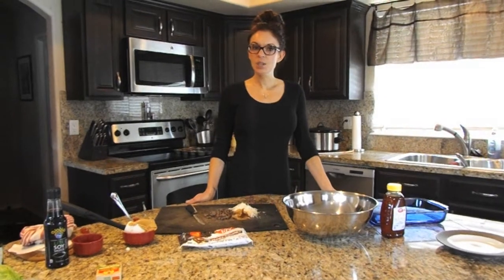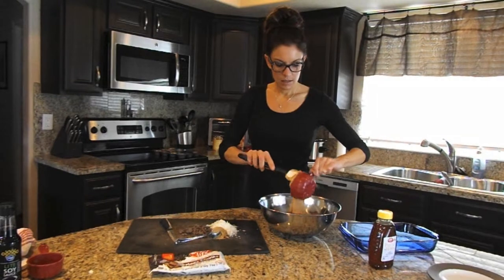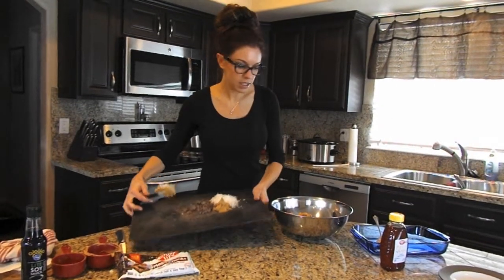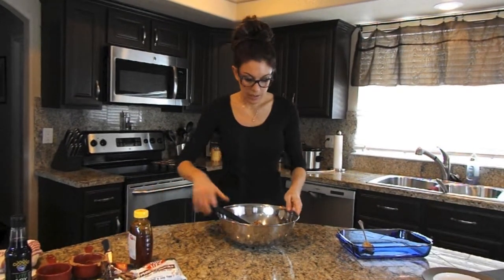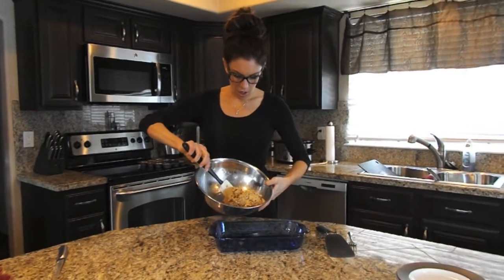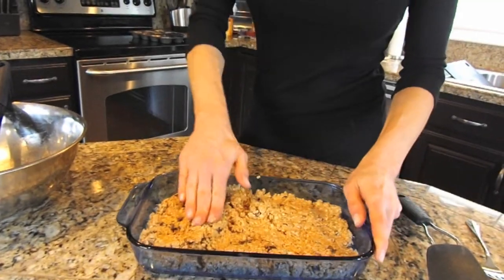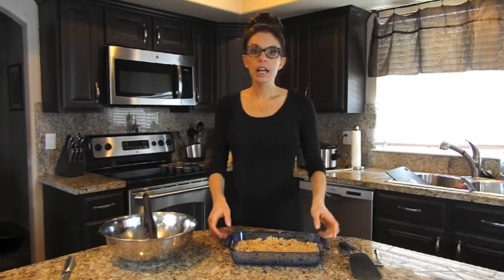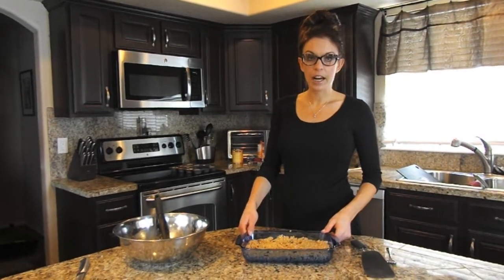Home-Made Granola Bars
Makes: 9 thick bars or 12 thin bars
What you need:
3 cups quick oats
½ cup honey or agave
½ cup smooth peanut butter
Optional: protein powder, shredded coconut flakes, mini dark chocolate, raisins, chopped nuts.

To Make:
STEP 1: Pour quick oat into a large bowl.
STEP 2: In a separate microwave safe bowl combine honey and peanut butter. Microwave the honey and nut butter for about 30 seconds (just long enough to soften the peanut butter).
STEP 3: Pour honey/peanut butter mixture over the oats and stir well, this is when you could add in protein powder if desired.
STEP 4: You may need to add in a few tablespoons of hot water to make mixture soft enough to stir. You want the mixture to be stiff and it should be a bicep workout to mix it.
STEP 5: Add in extras if desired.
STEP 6: Using a 9x9 or 12x9 depending on bar size you desire – pat the granola mixture into the pan. Place pan in the fridge for at least 30 min.
STEP 7: Take bars out and slice into squares.
STEP 8: Wrap bars for easy grab and go snacks.
NOTES: Store bars in fridge for up to 7 days.

Gym motivation, workout routines and exercise tutorials for ClassyFit Ltd. Find out more about body transformation and show prep with ClassyFit

Sandi Townsend, an accomplished professional, mother and Sponsored IFFB Professional Athlete is dedicated to the pursuit of healthy eating and exercise, not just for competition but in all aspects of life.

Sandi has found great success both on and off the competitive stage. Sandi is an IFBB Bikini Pro who qualified and competed in the 2014 Olympia. Sandi has trained a host of ladies and gentlemen for local level and national level shows. Her team has been highly successful bringing home several overall wins.

As a busy mom of triplets, Sandi balances her busy professional life with family by incorporating healthy habits in the kitchen and the gym.

As a certified therapist specializing in eating disorders, Sandi holds her master’s degree in Marriage and Family Therapy. She prides herself on her ability to personalize each plan to the client’s needs and goals both nutritionally and physically.